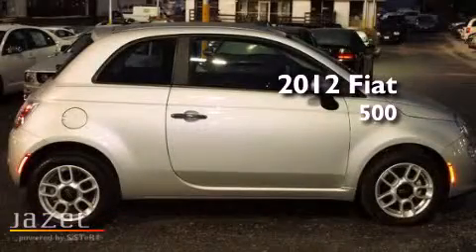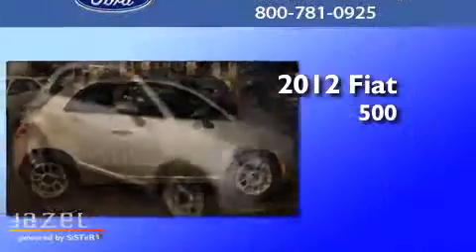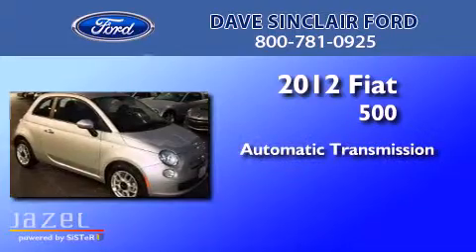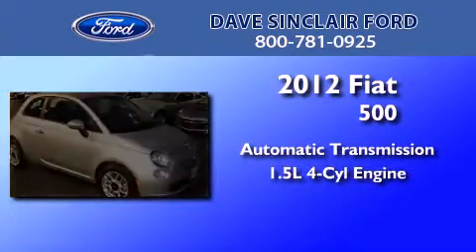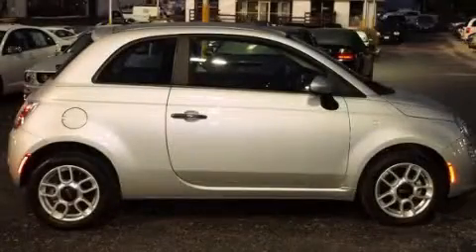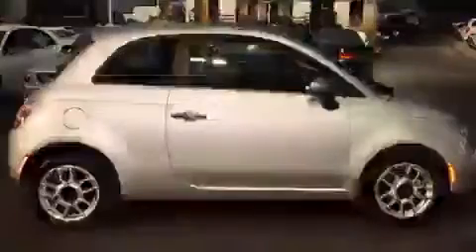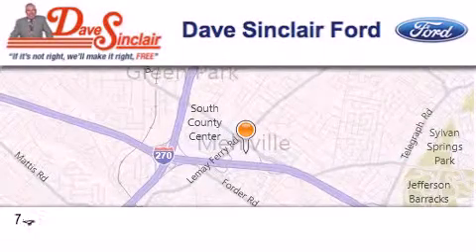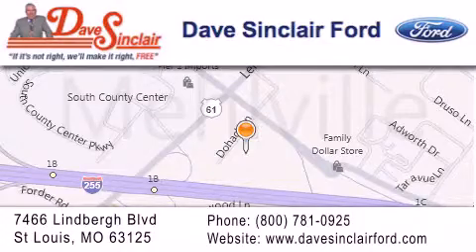2012 Fiat 500 St. Louis MO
Year : 2012
 Make : Fiat
 Model : 500
 Engine : 1.4L
 Trans . : automatic
 Exterior : Argento (Silver) - (Silver)
 Miles : 1,520
 Interior : Black Interior Cloth
 Stock : T2149702

 7466 Dave Sinclair Memorial Highway

 2012 Fiat 500 St. Louis MO